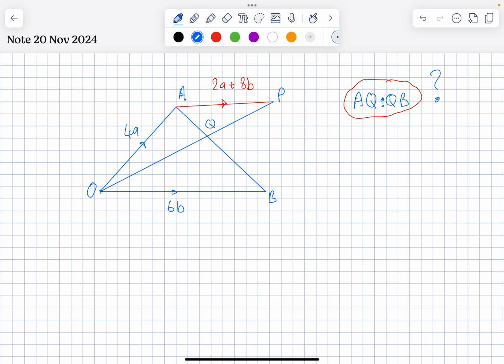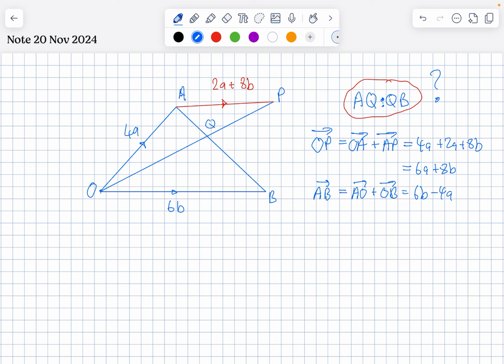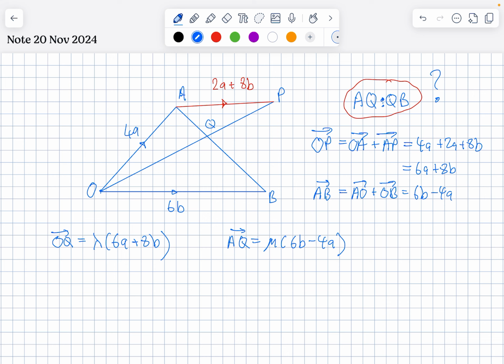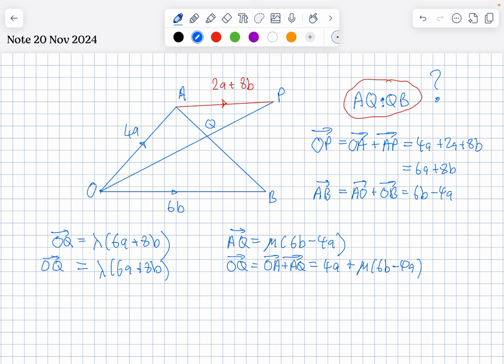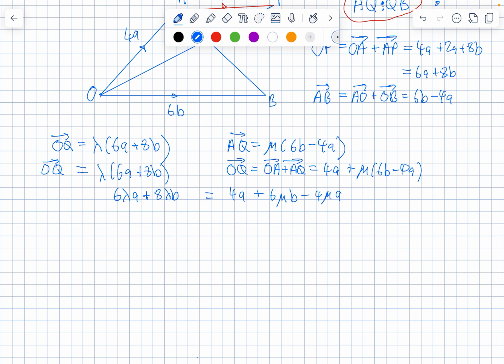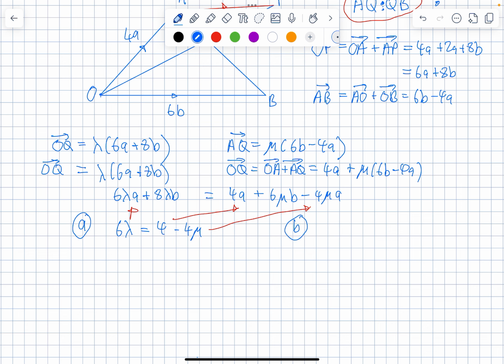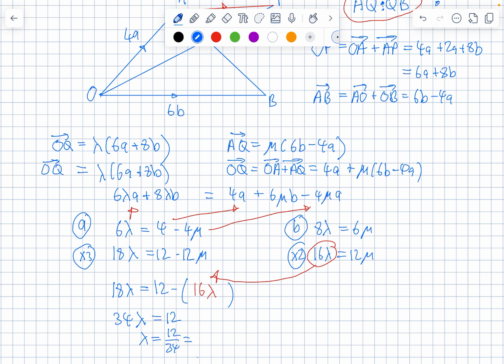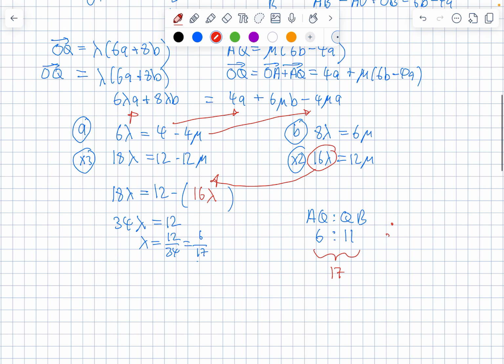GCSE Vector geometry